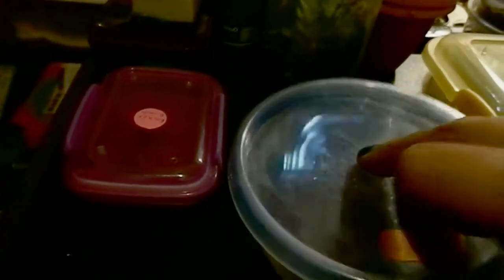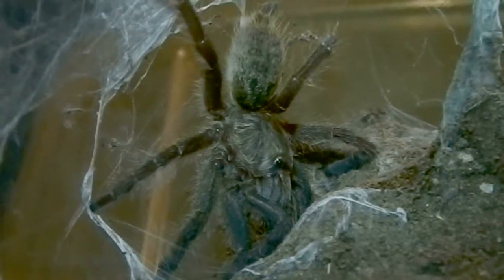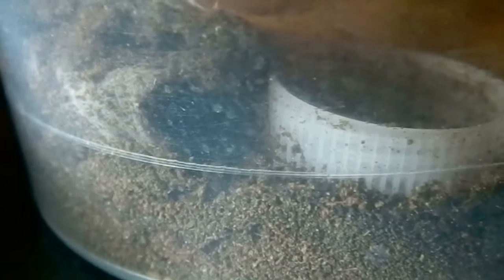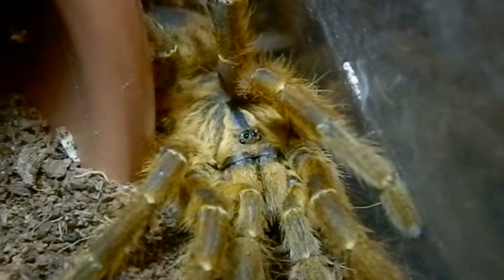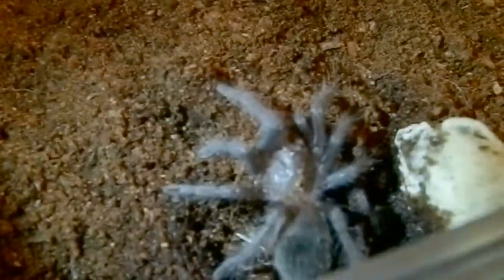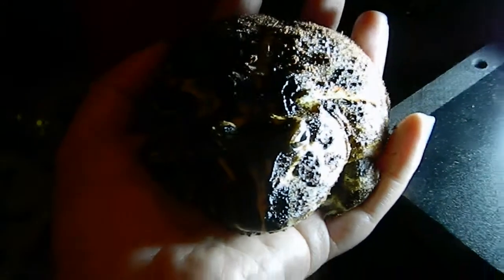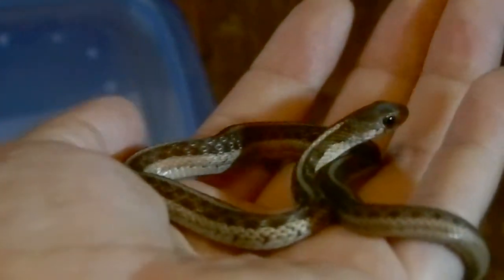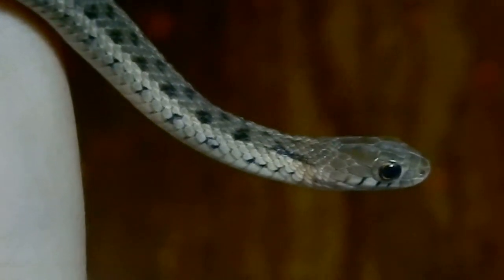2014 Spring Update Part 2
I can't believe how long this took me despite trying to make the clips of each critter short. Please watch both Parts 1 & 2 ! Comment too! And Like if ya enjoyed the videos!